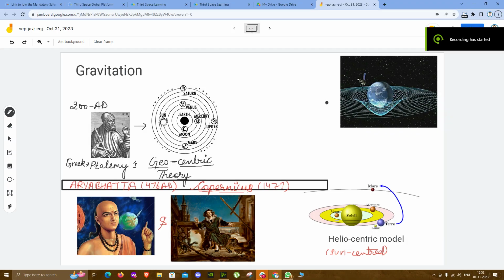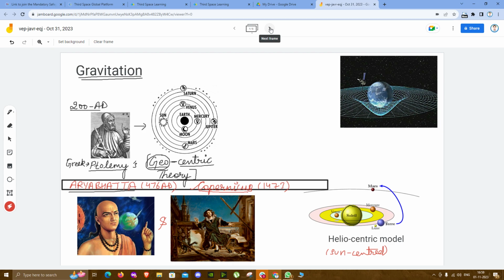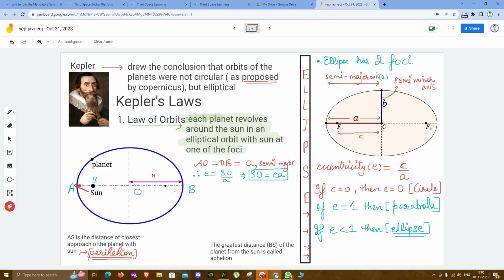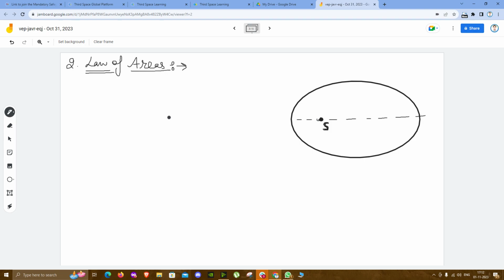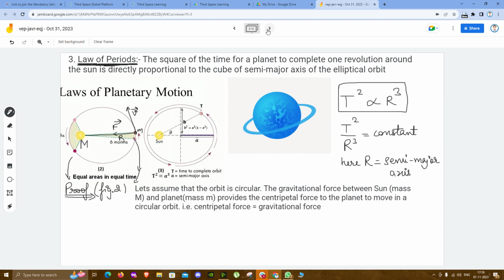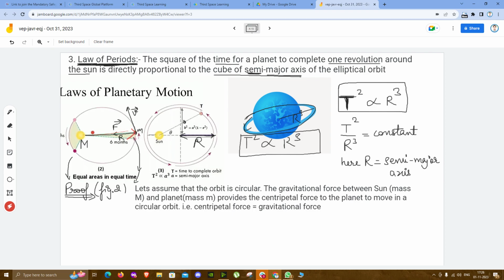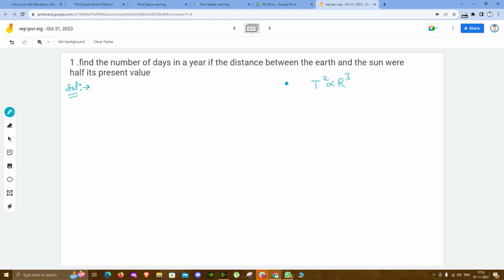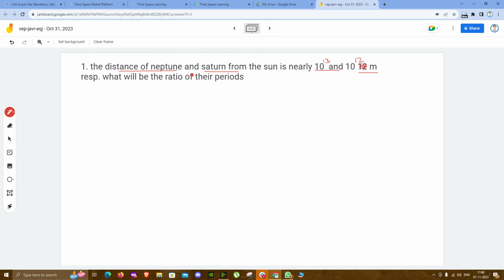Gravitation 01: Kepler laws of Planetary Motion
0:00 - Introduction
0:50 - History of Gravitation (Planetary Motion)
7:05 - Kepler's 1st Law ( Law of Orbits)
20:00 - Kepler's 2nd law (Law of Areas)
31:25 - Question on 2nd law
31:30 - Kepler's 3rd Law (law of Periods)
40:30 - Practice Question of 3rd law
47:30 - Practice question 2